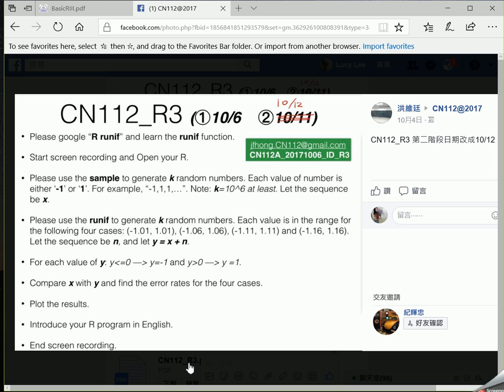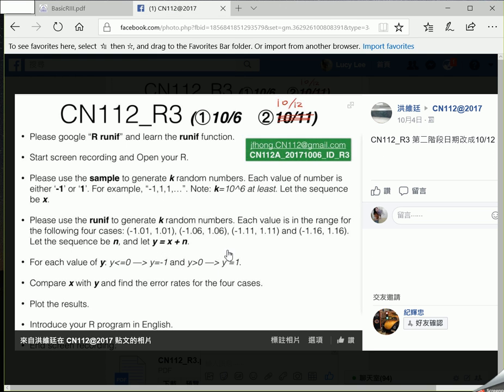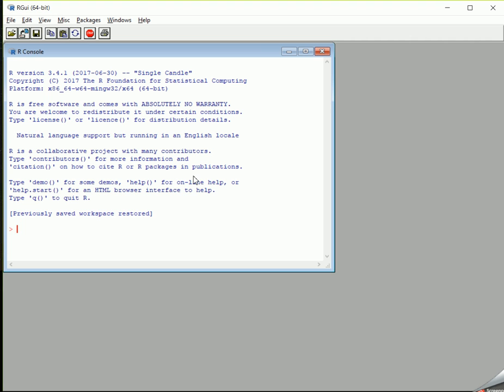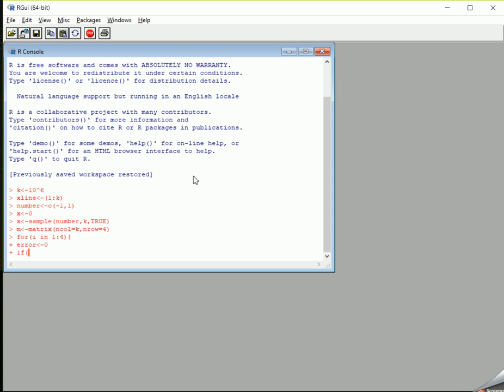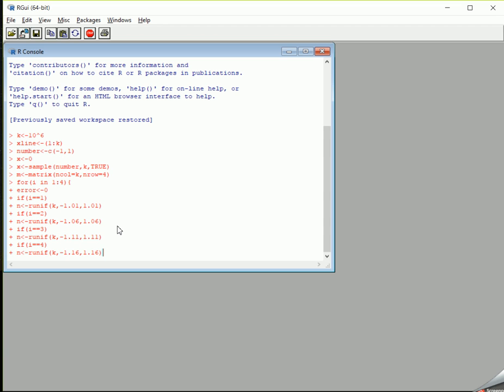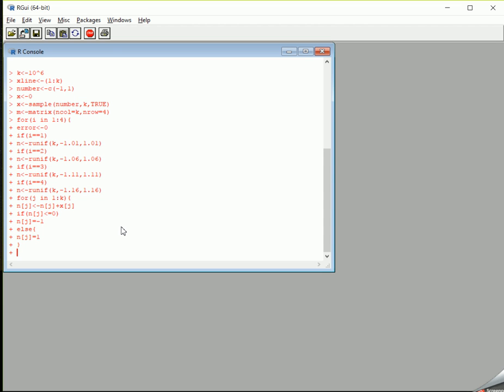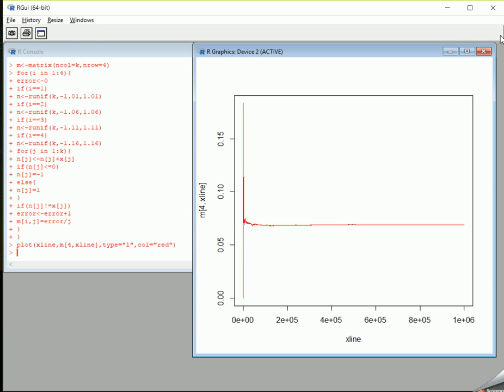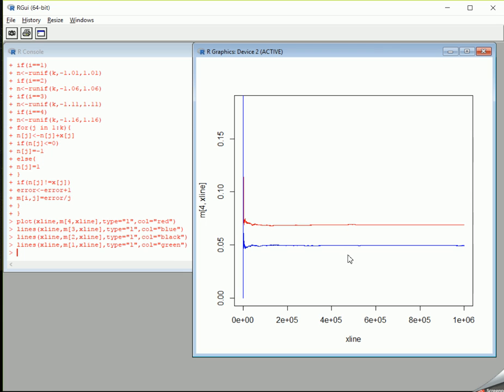CN112B_20171006_1050426#R3